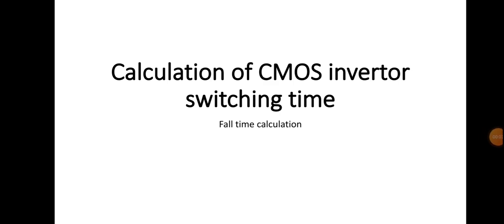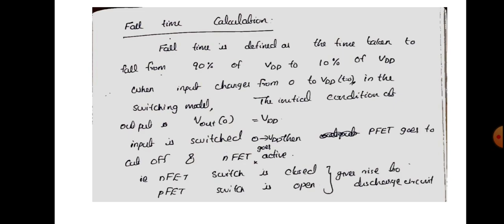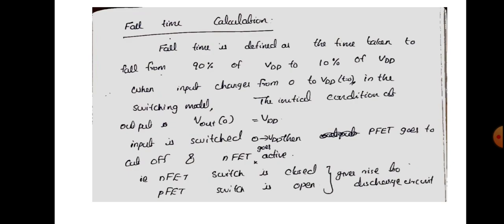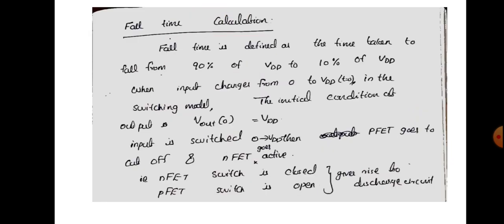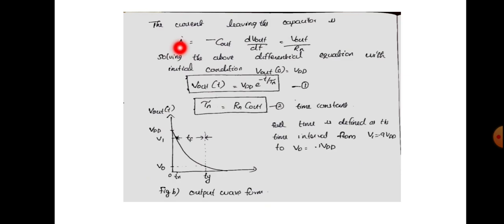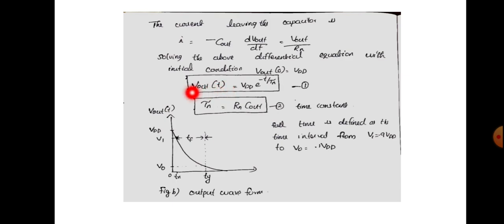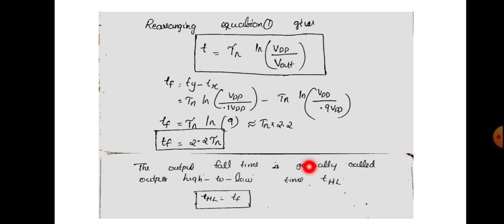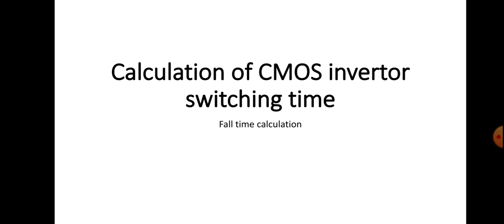Fall time calculation of CMOS inverter Inverter switching characteristics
switching model of CMOS inverter fall time discharging circuit